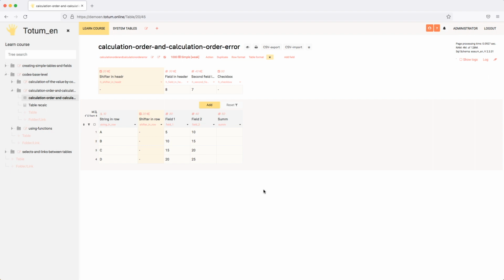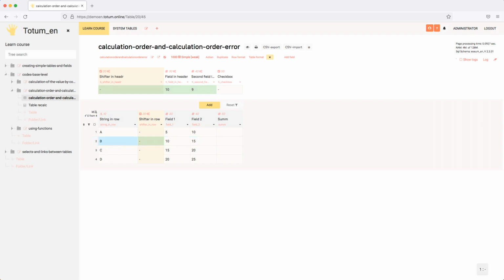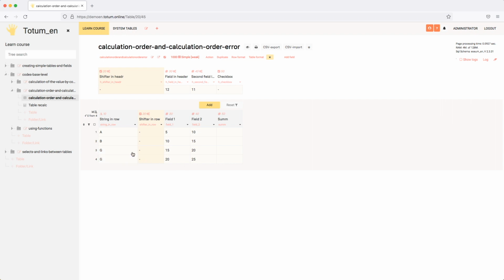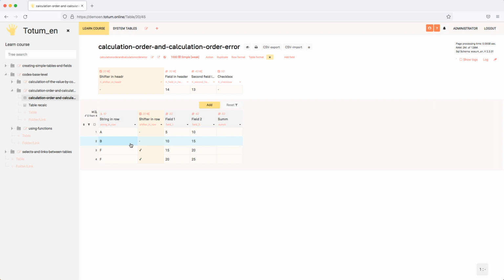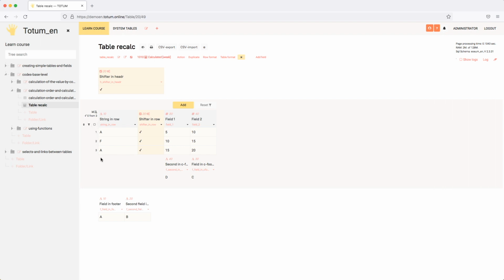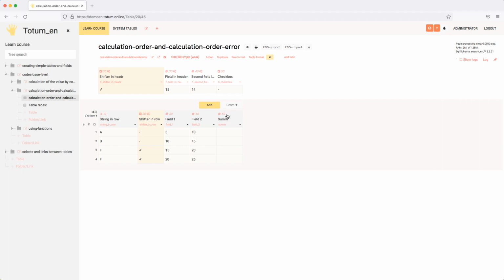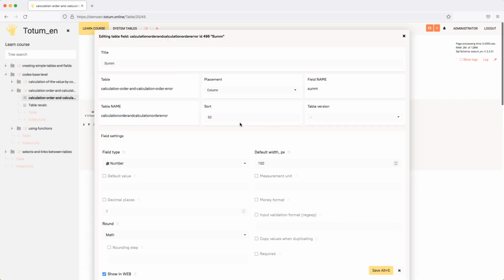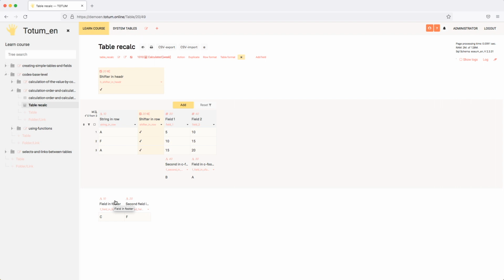Course: Calculation order and calculation order error